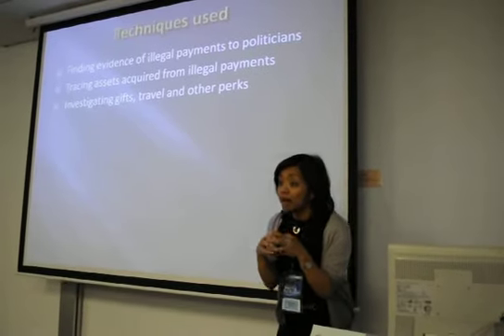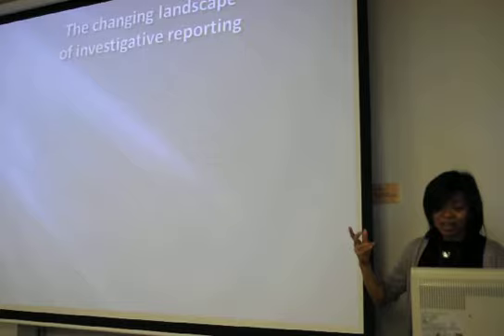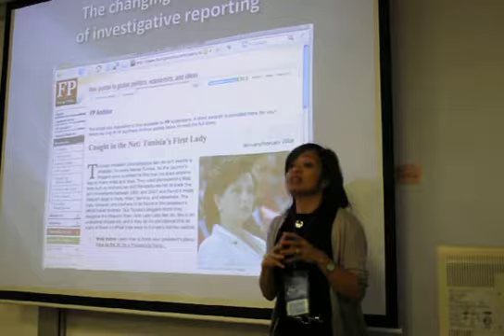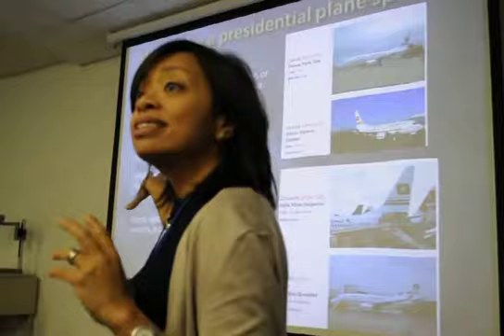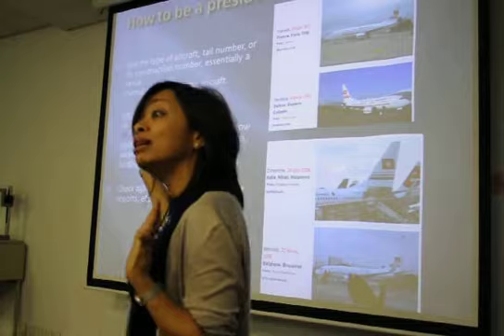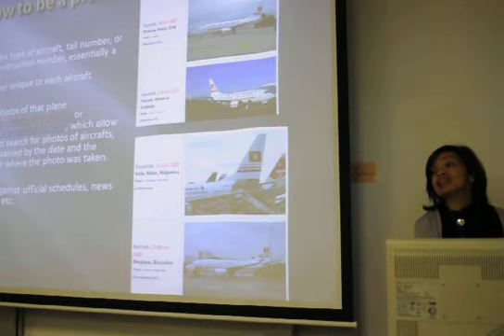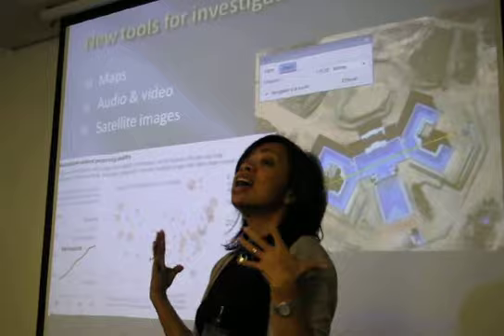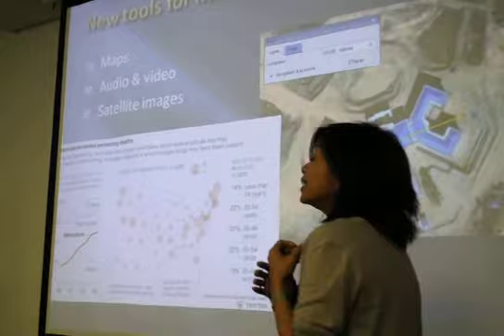Sheila S. CORONEL on techniques used for investigative reporting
Sheila S. CORONEL, Director and Professor, Toni Stabile Center for Investigative Journalism, Graduate School of Journalism, Columbia University, holding a workshop of investigative reporting in a new era at the International Media Conference, JMSC, the University of Hong Kong